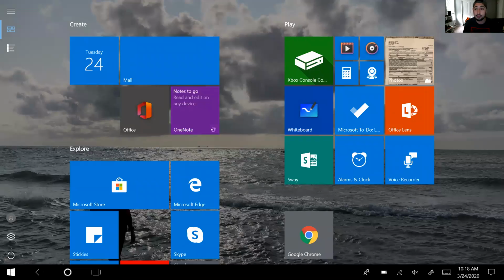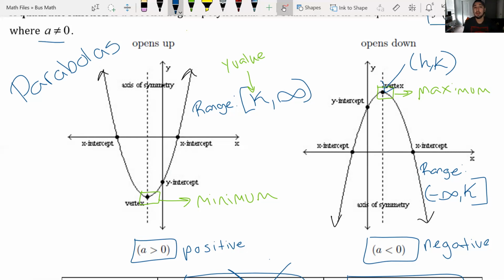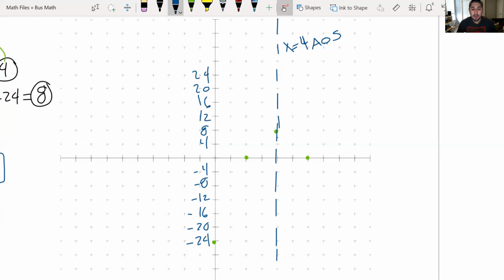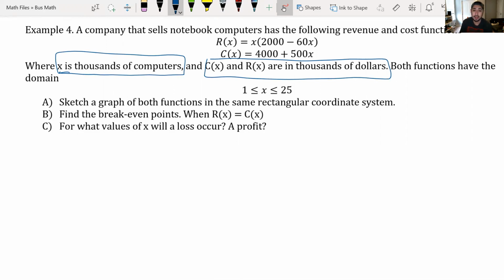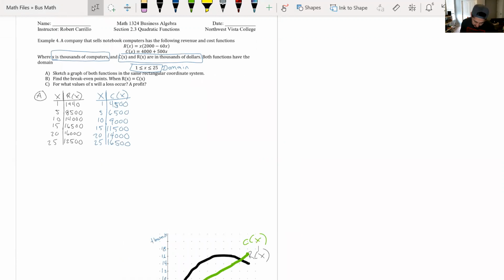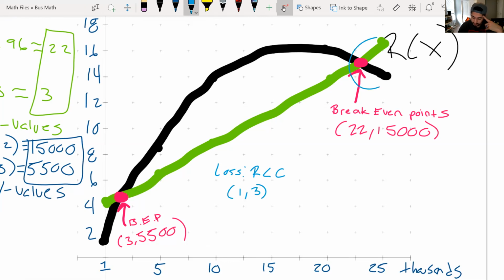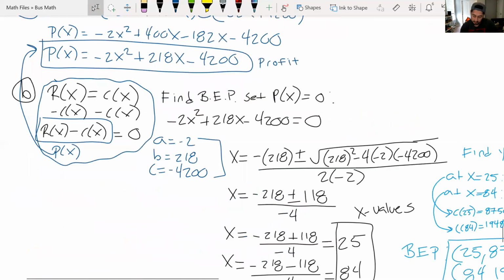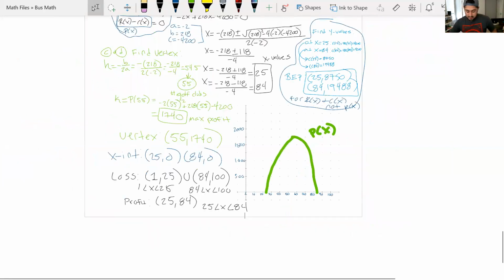2.3 Quadratic Functions